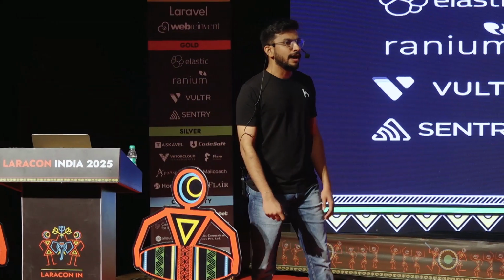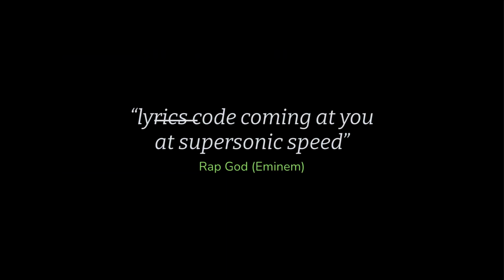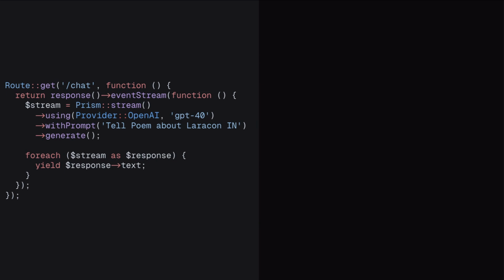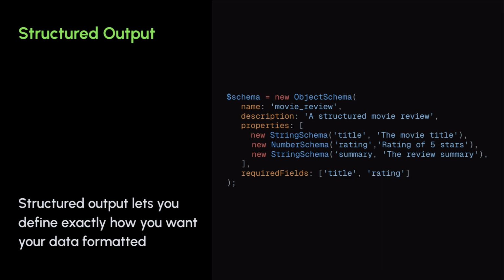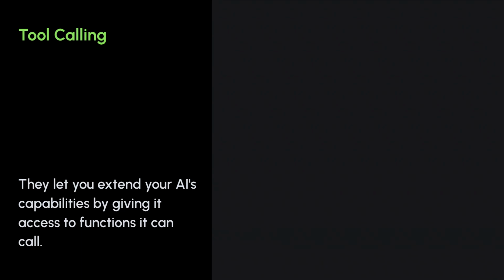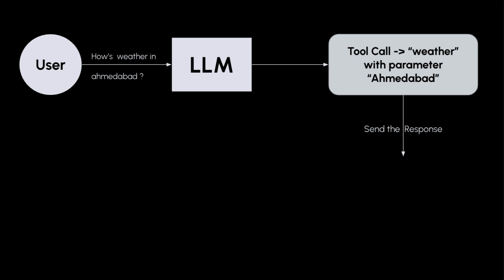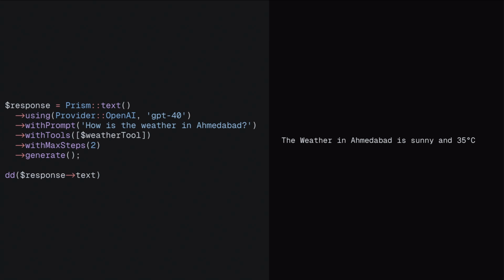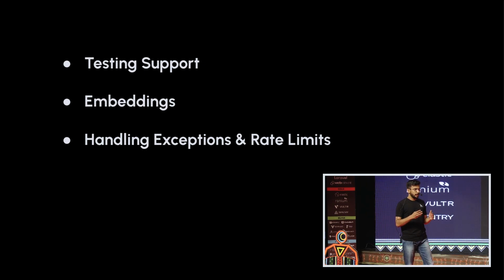Supercharge Your Laravel App with LLM | Pushpak Chhajed | Laracon India 2025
What happens when you combine the elegance of Laravel with the intelligence of Large Language Models (LLMs)?

You get the future of smart, dynamic applications - and it’s closer than you think.

Join Pushpak Chhajed, software engineer and tech innovator, at Laracon India 2025 for his session "Laravel 🤝 LLM: Supercharge Your Laravel App with LLM." This talk explores the exciting intersection of PHP development and AI - showing you how to integrate LLMs to enhance user experience, automate workflows, and unlock new levels of interactivity in your Laravel applications.

⚙️ If you're building in Laravel and curious about AI, this session is your launchpad.